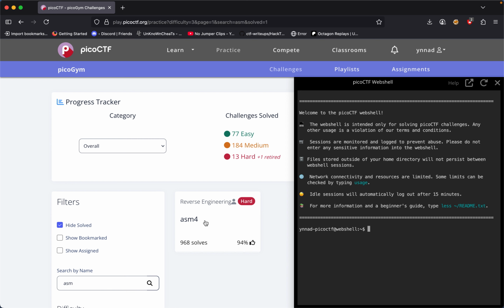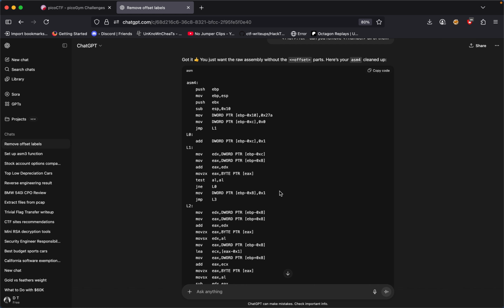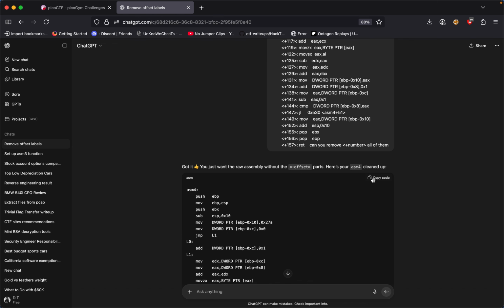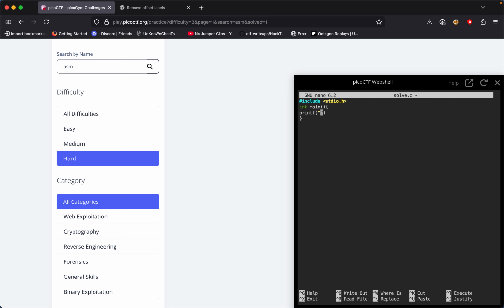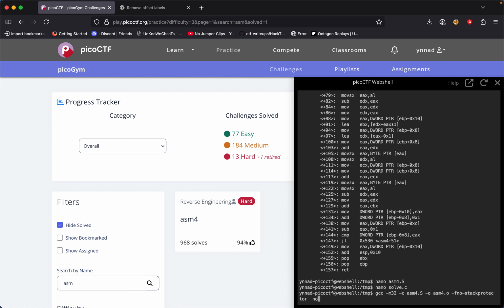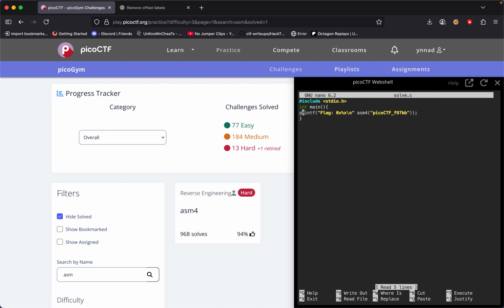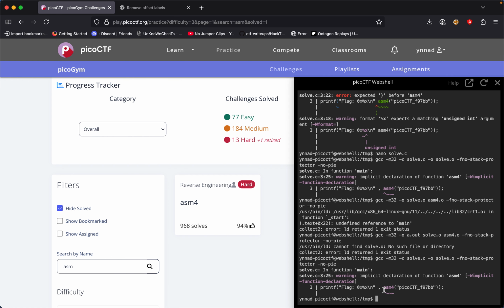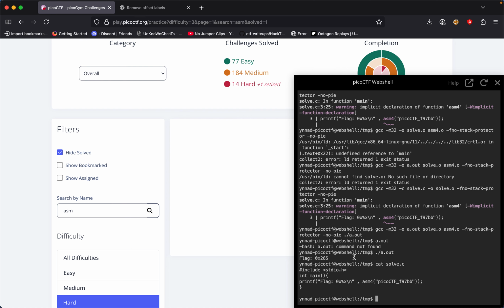PicoCTF asm4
PicoCTF  asm4 Reversing Challenge